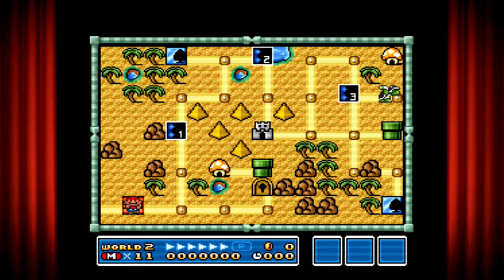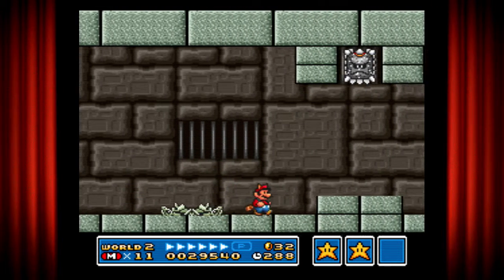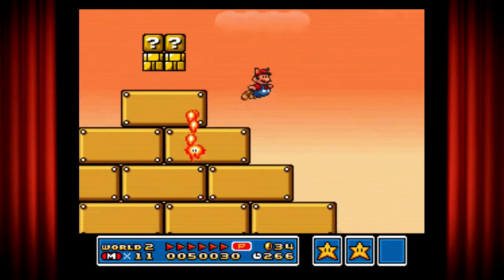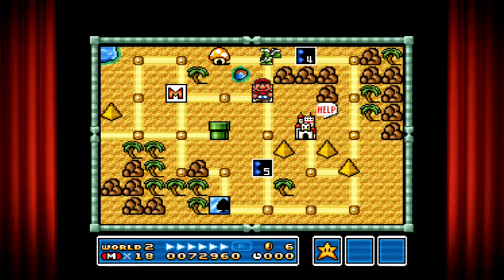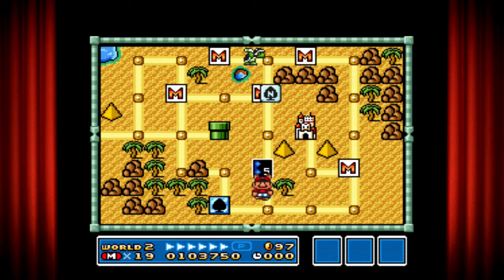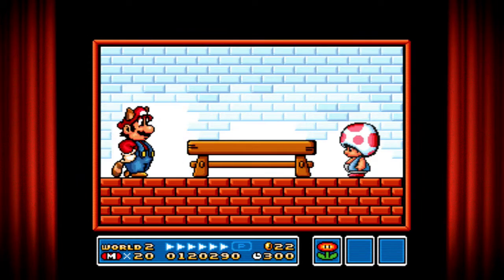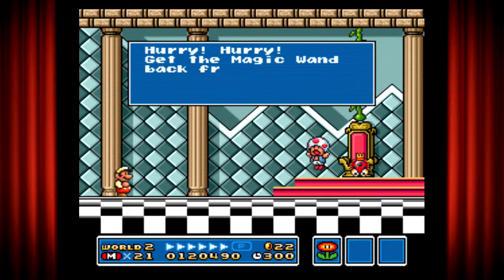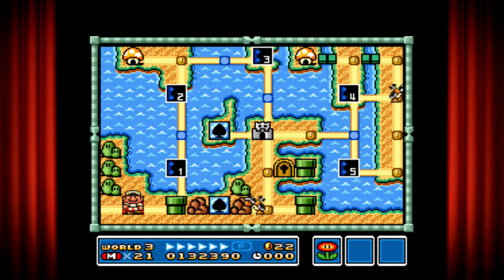Super Mario All-Stars [Super Mario Bros. 3] - Part 8